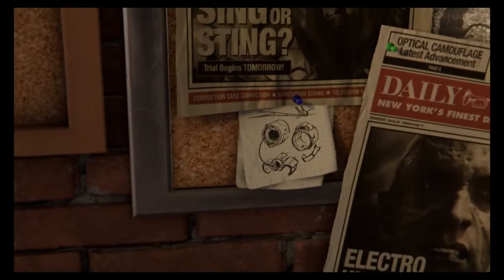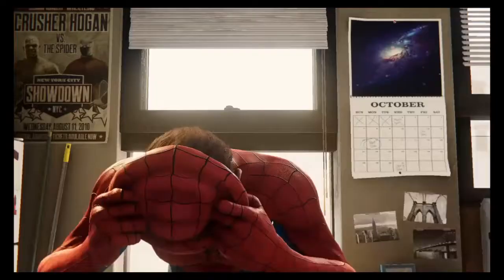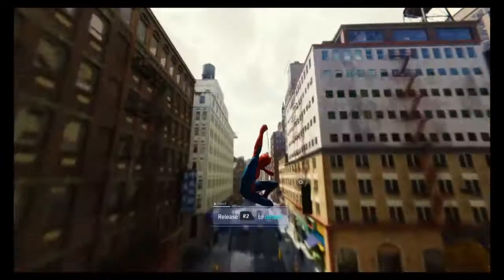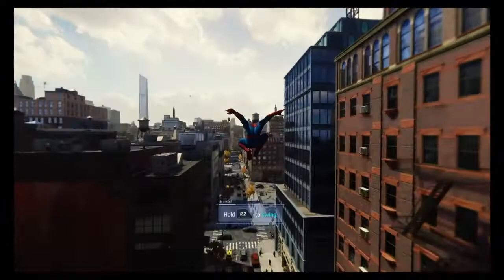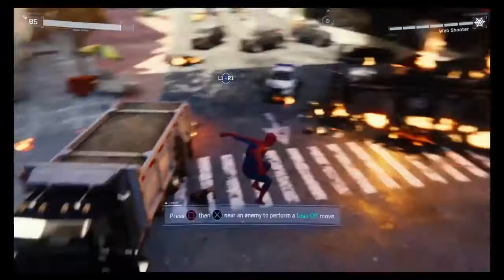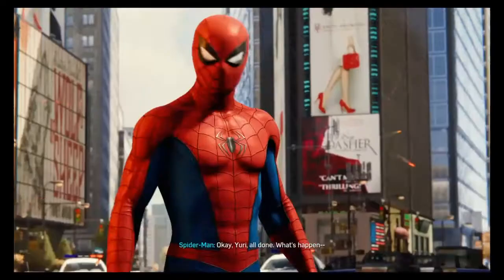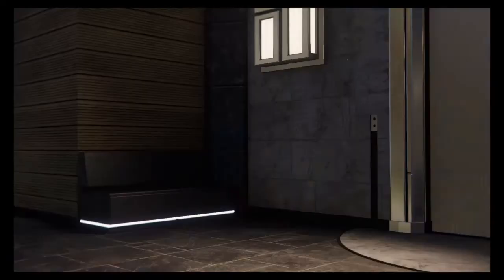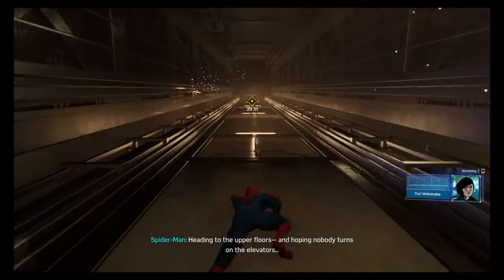spiderman walkthrough ep 1 playing the gods